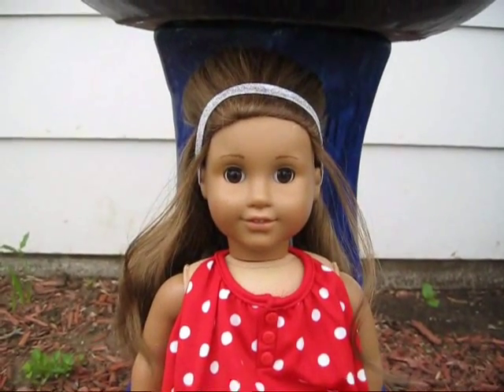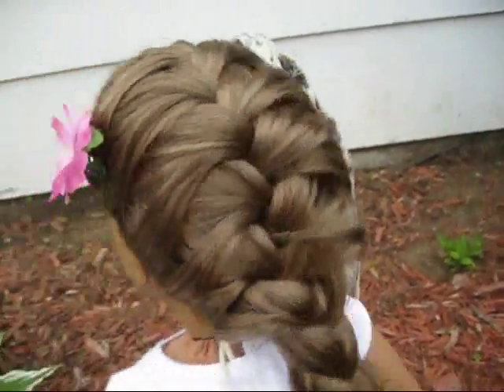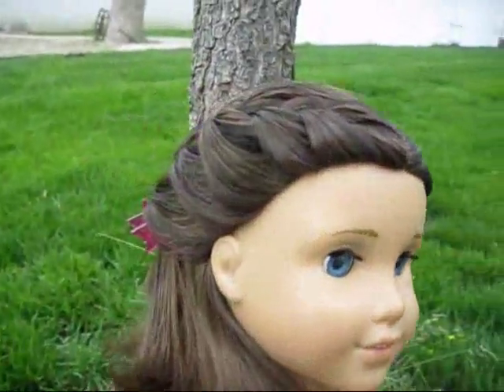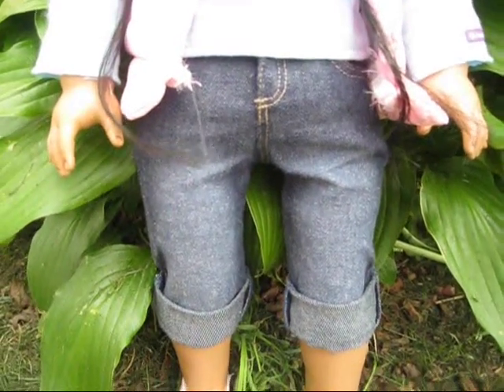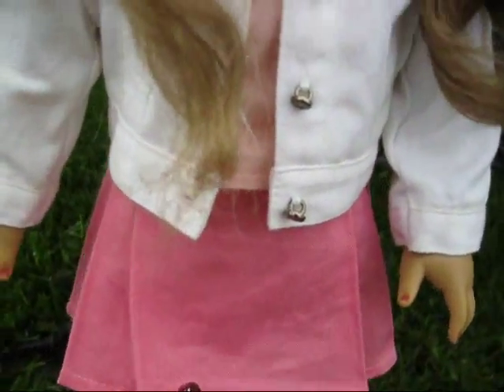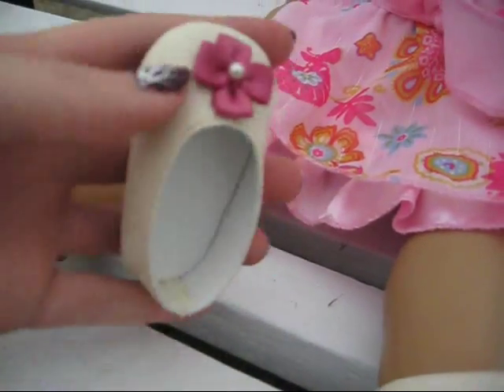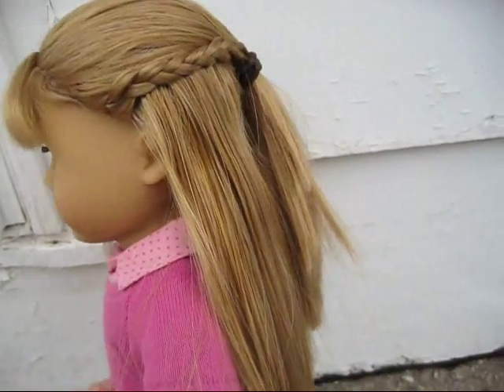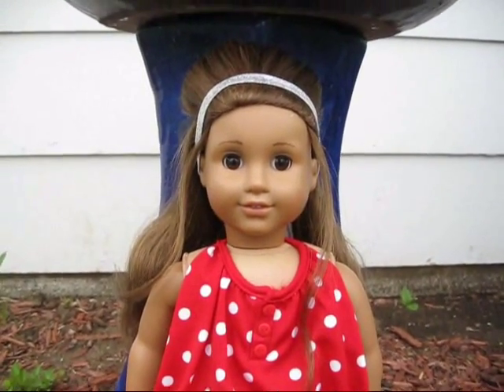American Girl Doll Springtime Hair Styles and Outfits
It is What makes you beautiful by ONE DIRECTION!!! So if you love it go check it out. So this is a video on my dolls spring/summer look hope you like it and enjoy :) I know some people will be very happy i made a video. I learned how to french braid from stephenwodadancer's videos. I watched them about 5 time or so lol and thats how i learned so check her videos out if you want to learn to :)